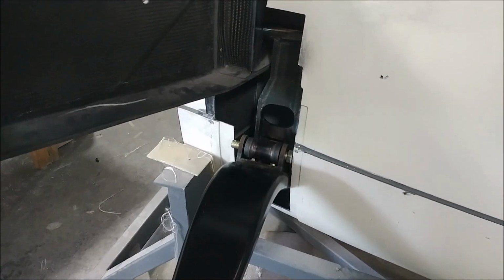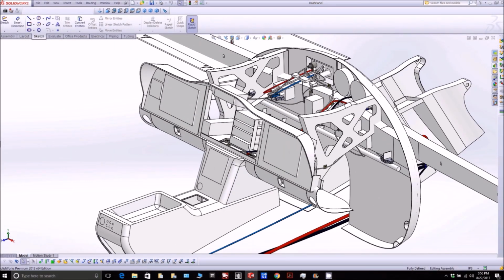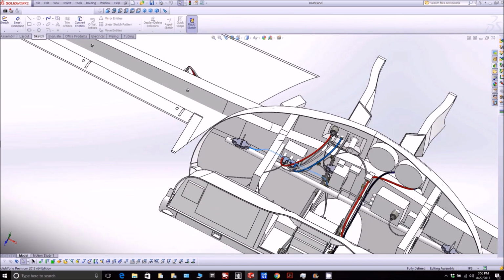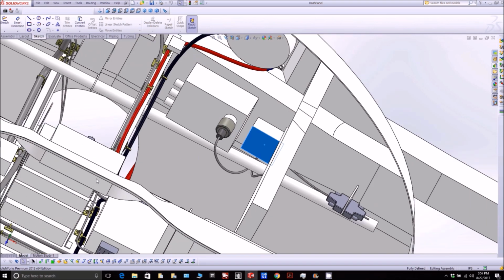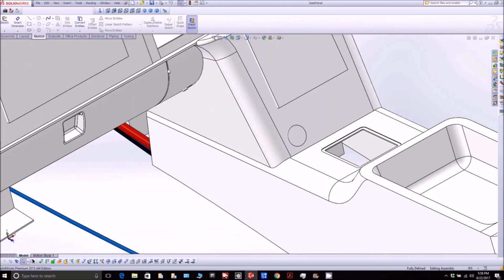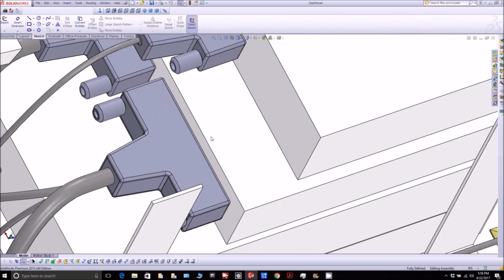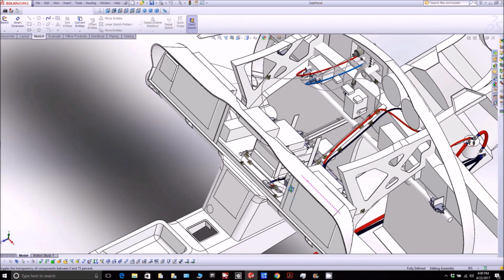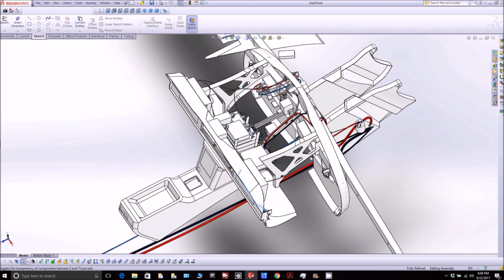Gear Legs and Wiring - Test fitting the main gear leg system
Jeff got the gear legs both test fit along with their retraction arms and they are moving through their motions and locking into place. I made more progress on the electrical and avionics wiring layout.